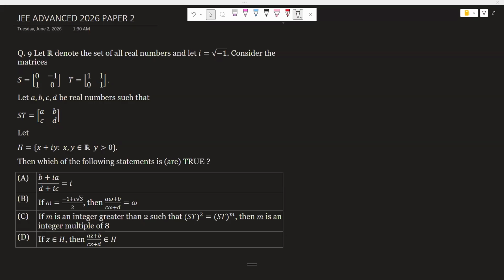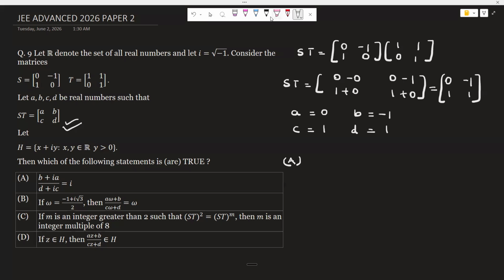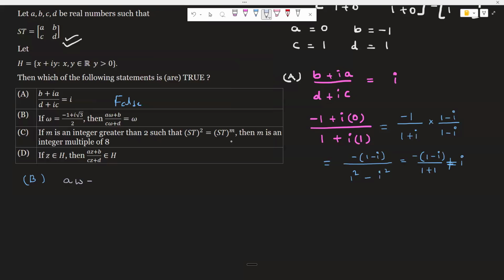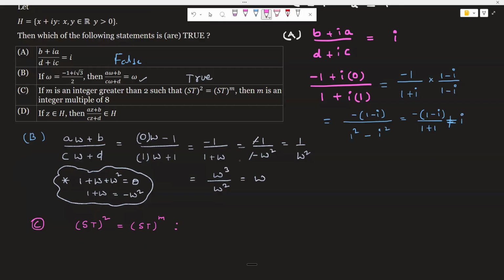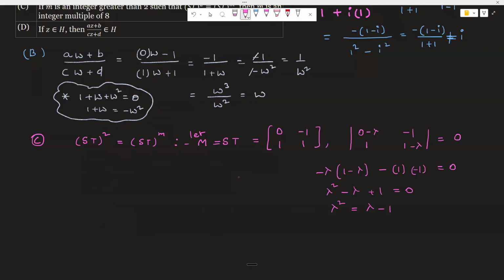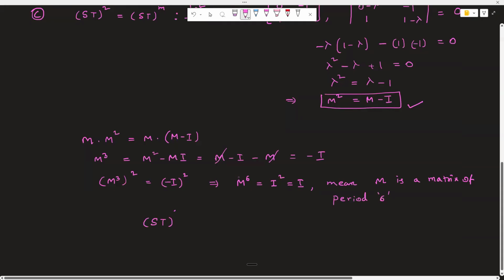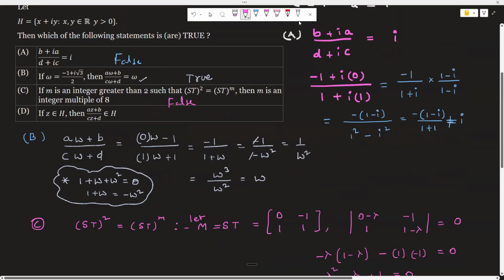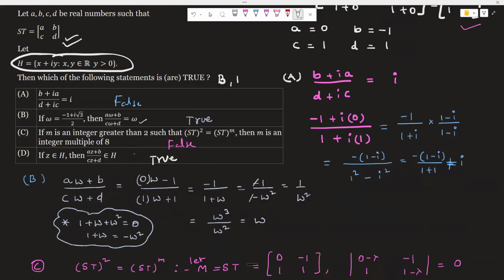jee adv 2026 paper 2 Let R denote the set of all real numbers and let i=√(−1). Consider the matrices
Description:
Q. 9 Let R denote the set of all real numbers and let i=√(−1). Consider the matrices
S=[■(0&−1@1&0)]  "  " T=[■(1&1@0&1)].
Let a,b,c,d be real numbers such that
ST=[■(a&b@c&d)]
Let
H={x+iy: x,y∈R"  "y0}.
Then which of the following statements is (are) TRUE ?
(A) (b+ia)/(d+ic)=i
(B) If ω=(−1+i√3)/2, then (aω+b)/(cω+d)=ω
(C) If m is an integer greater than 2 such that (ST)^2=(ST)^m, then m is an integer multiple of 8
(D) If z∈H, then (az+b)/(cz+d)∈H
In this video, we break down and solve Question 9 from the JEE (Advanced) 2026 Paper 2. This challenging problem beautifully integrates multiple core concepts from the mathematics syllabus, including Matrix Multiplication, Cayley-Hamilton Theorem, Matrix Periodicity, Complex Roots of Unity ($\omega$), and Complex Functions mapped onto the upper half of the complex plane.Watch step-by-step as we:Compute the product of matrices $S$ and $T$ to find the values of $a, b, c,$ and $d$.Evaluate algebraic and complex fractions to test individual options.Apply the Cayley-Hamilton theorem to determine the pattern and periodicity of $(ST)^m$.Analyze the imaginary part of a complex transformation to verify its mapping on set $H$.Whether you are preparing for JEE Main, JEE Advanced, or just love deep dive math problems, this step-by-step solution will help clarify your concepts and speed up your problem-solving approach.Don't forget to like, share, and subscribe for more in-depth legal and educational content!Hashtags#JEEAdvanced2026,